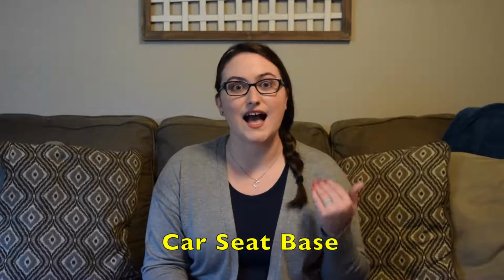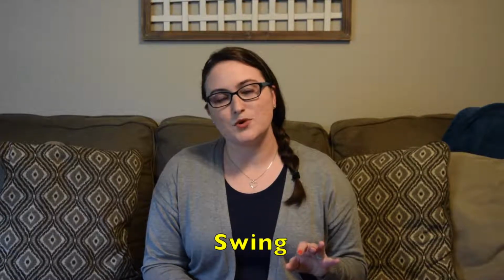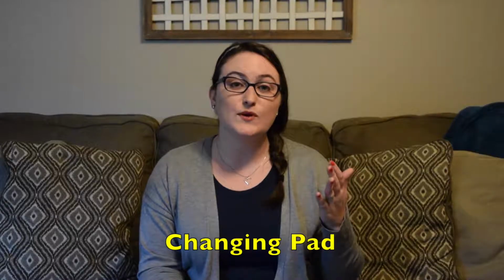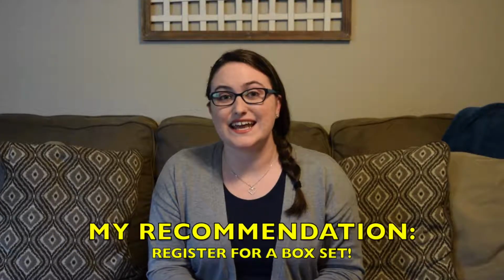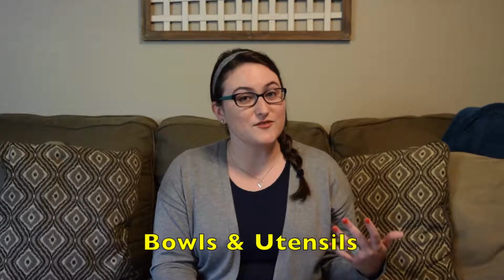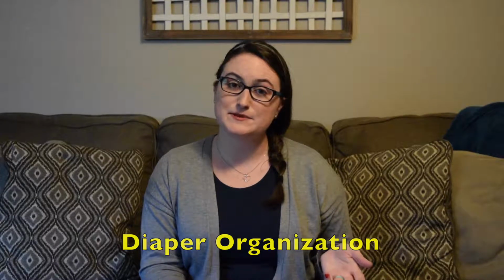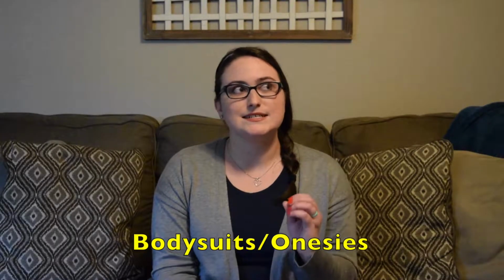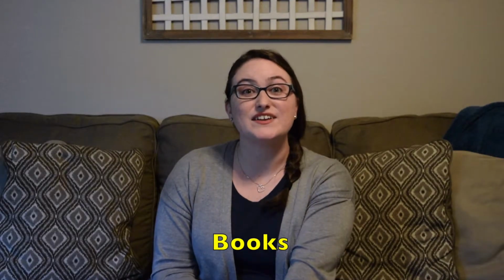Episode 13 | Baby Registry Essentials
In this episode, we discuss what you DO and DO NOT need on your baby registry! What's essential, and what's just nice to have?